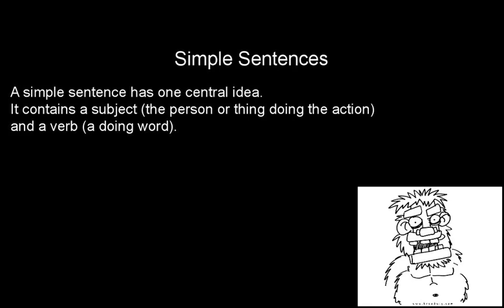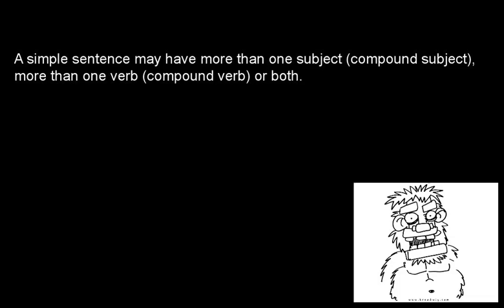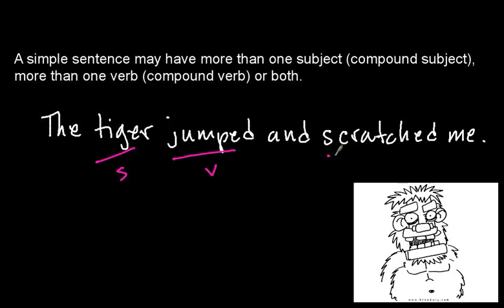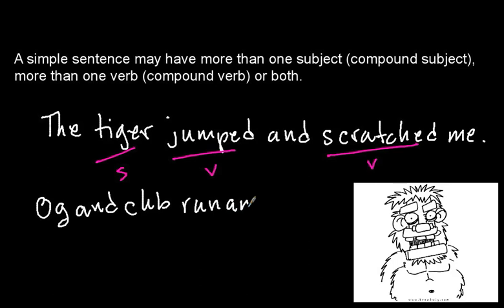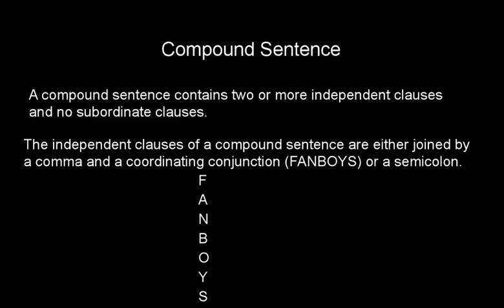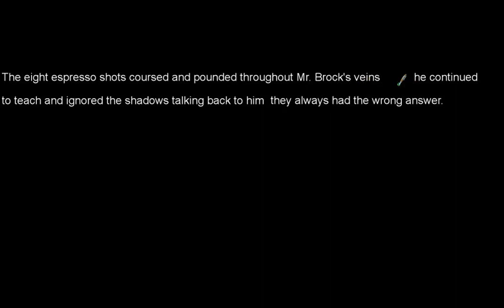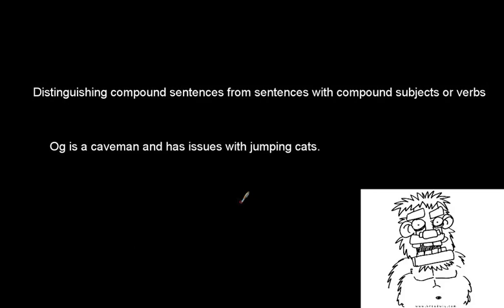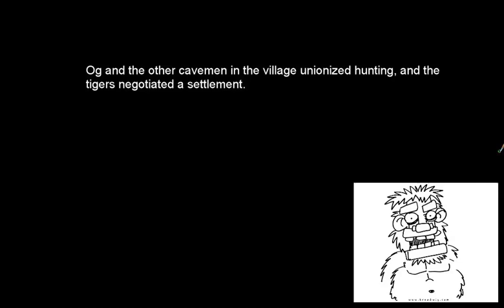Simple and Compound Sentences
This is a Khan Academy style grammar presentation of Simple and Compound Sentences